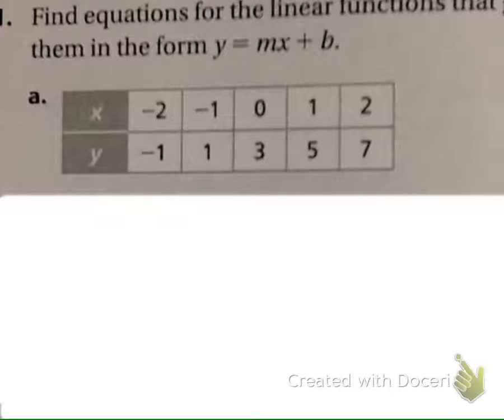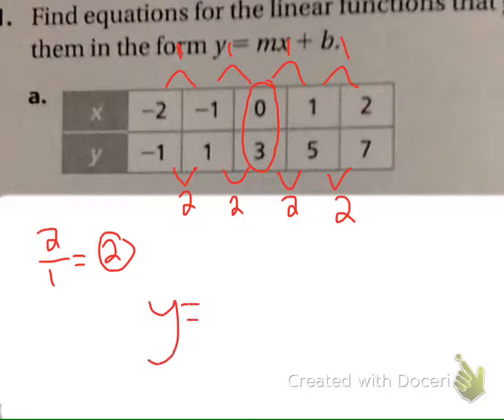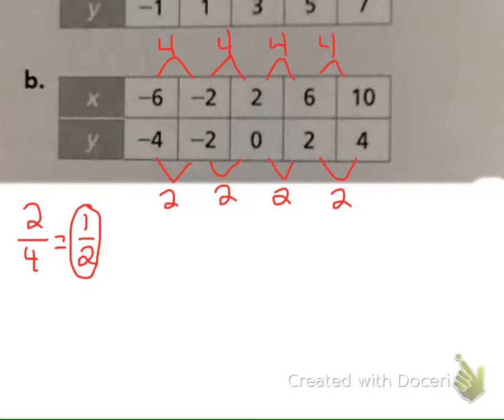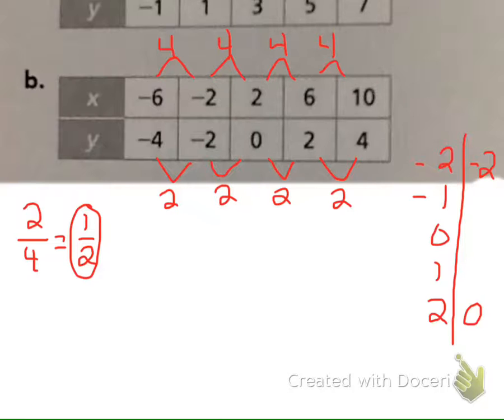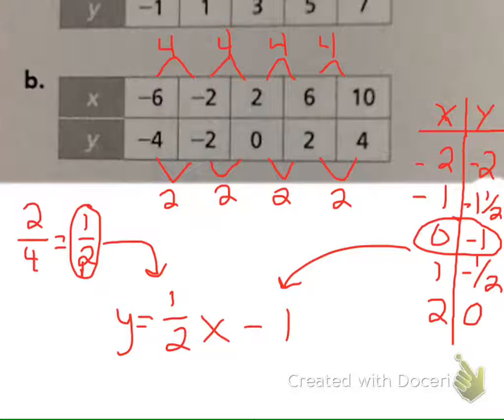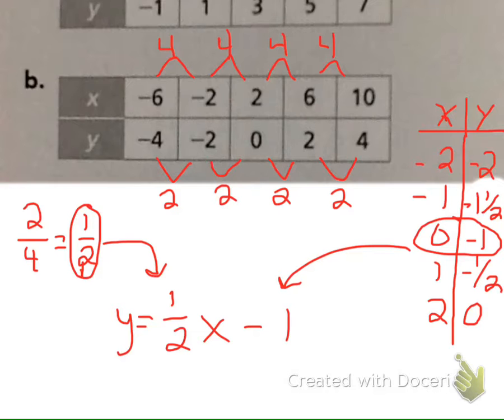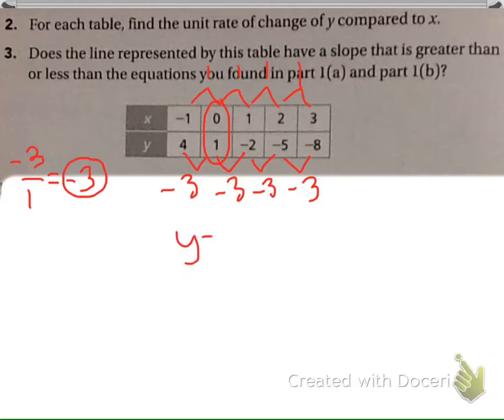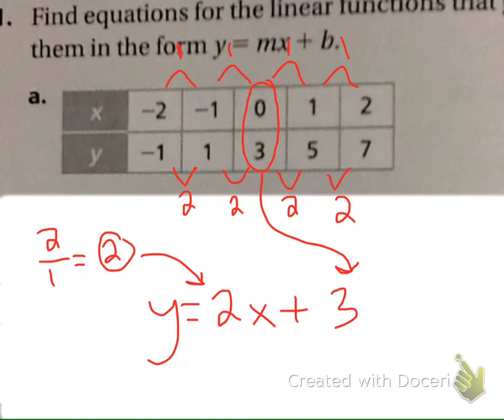TUESDAY 2/9 HW VIDEO